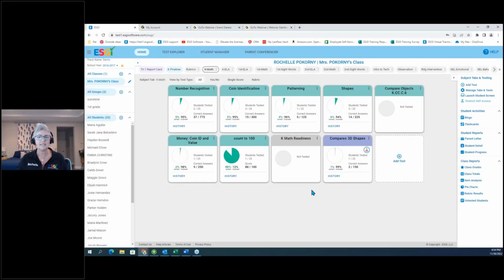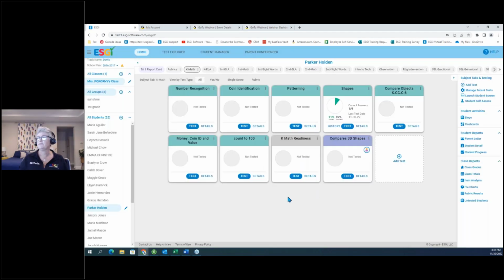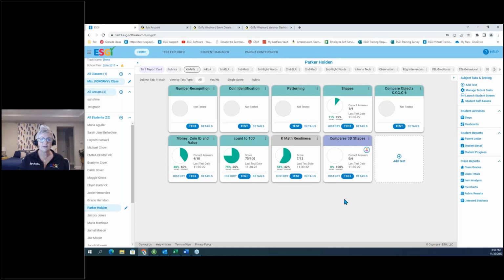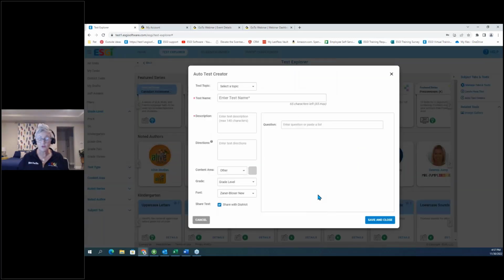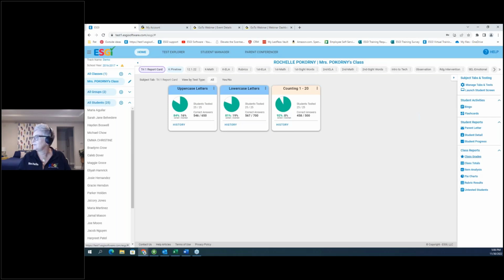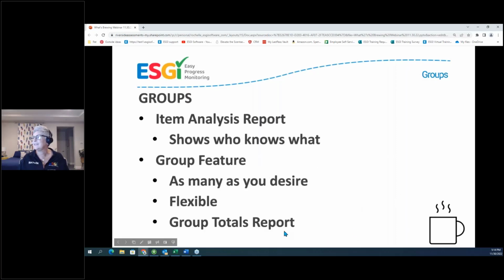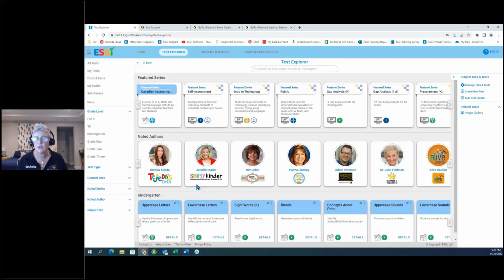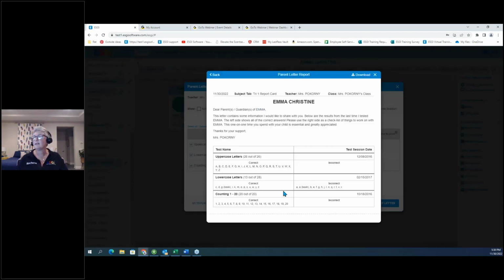What's Brewing with ESGI?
Find out What’s Brewing with ESGI in this webinar with ESGI’s Product Expert and former Administrator, Rochelle Pokorny, as she walks you through how to best use ESGI!

At the end of this webinar, you will be able to:
* Test students one-on-one or self-assess.
* Run individual and whole class reports.
* Customize your account to meet your needs.
* Find relevant tests.